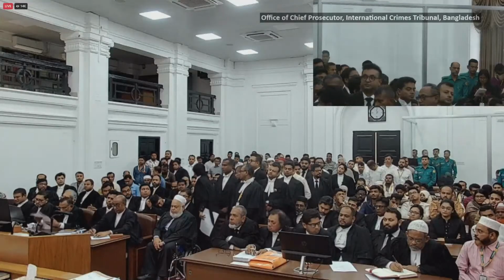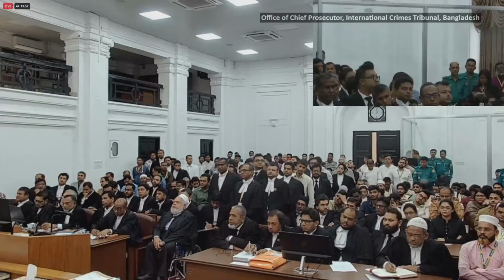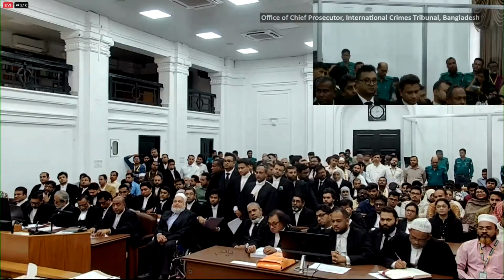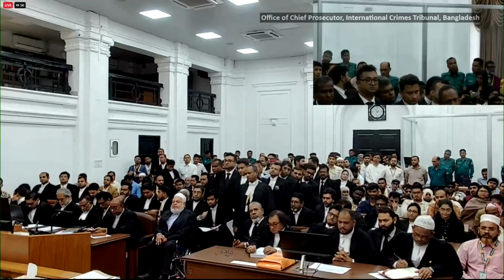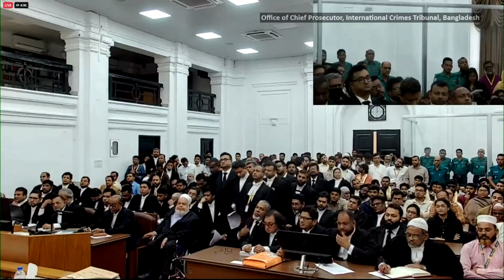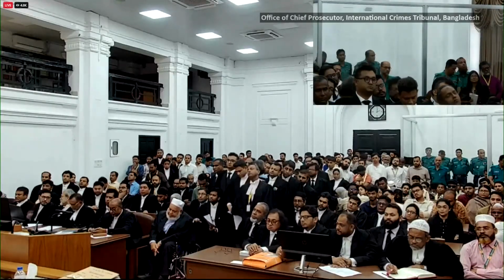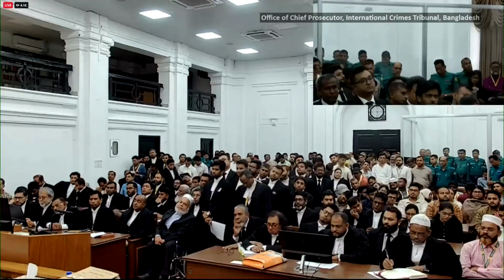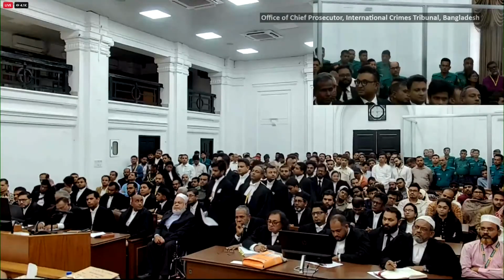LIVE: Bangladesh Ex-PM Sheikh Hasina Verdict 2025 | Crimes Against Humanity Case | AC1Z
The International Crimes Tribunal in Bangladesh is set to deliver a verdict in absentia against ousted former Prime Minister Sheikh Hasina, accused of crimes against humanity during the violent crackdown on student protests in mid-2024.

🌐 DWS News – Decoding Global Politics Daily
Welcome to DWS News! We deliver reliable, timely updates and in-depth coverage of the biggest political stories shaping our world.

Want us to cover a story, share your perspective, or give feedback?
 — we’re listening.

Stay informed on international diplomacy, political power shifts, peace negotiations, and world-changing events.

DWS News YouTube Channel is managed by Dot Republic Media. All Copyrights Reserved.